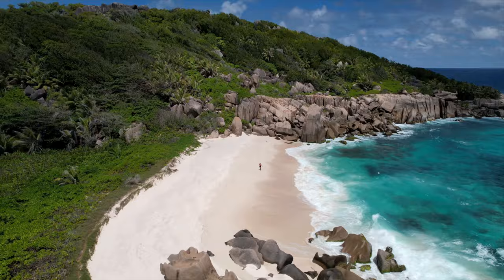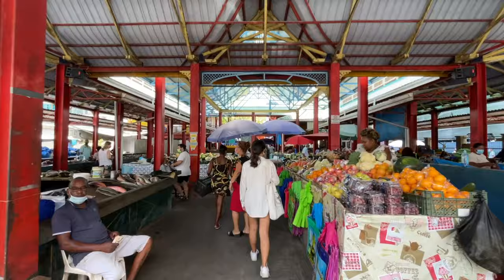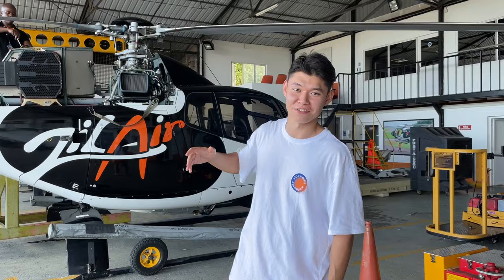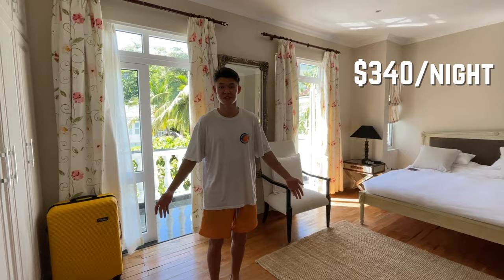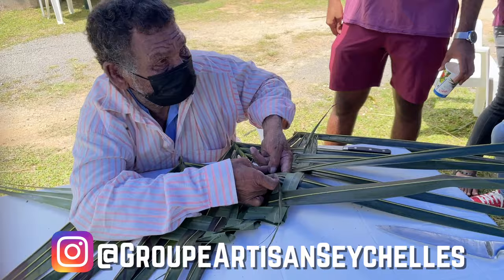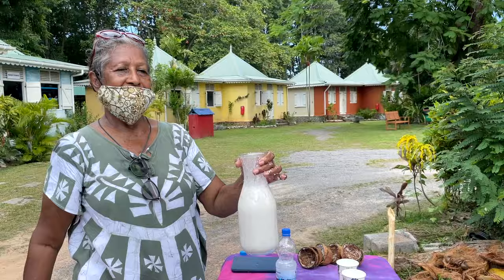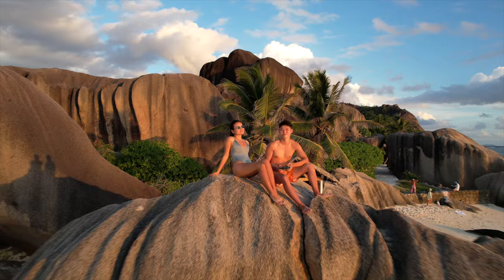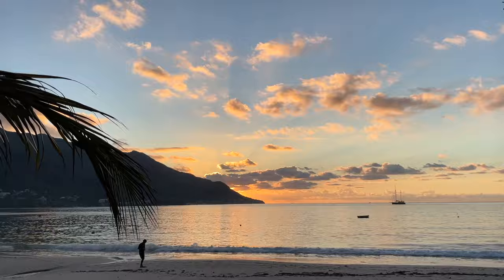Top 10 places to visit in Seychelles 🇸🇨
My dream came true! This time my wife and I have visited Seychelles, an East African archipelago of 115 islands in the Indian Ocean. We have spent 10 unforgettable days and traveled through all the main islands - Mahe, Praslin and La Digue. In this video I have shared my top 10 places that you should absolutely visit. Thanks to the Seychelles Tourism Board who have invited us for this sponsored content trip ❤️🇸🇨

Which place did u like the most? My favorite were giant Aldabra tortoise enclosure and Anse Source d'Argent. How did you like this travel vlog?

Chapters:
0:00 Introduction
0:33 Victoria Tour
1:44 Helicopter Scenic Flight
2:31 Botanical Gardens - Giant Tortoises
3:30 Mahe Hotel Recommendation
3:51 Copolia Trail
5:07 Local Producers
6:45 From Mahe to Praslin
7:03 Fond Ferdinand & Coco De Mer
8:06 Anse Lazio
8:37 Aride Island
9:53 Curieuse & St Pierre Island
10:16 Praslin to La Digue
10:28 Beach Hopping Hike
11:28 Anse Source d'Argent

Soundtracks:
Gyvus - Venice
Lukrembo - Chocolate
Genius Wiz - Time Gem
DJ Quads - www is a thing
Gyvus - Tôzen